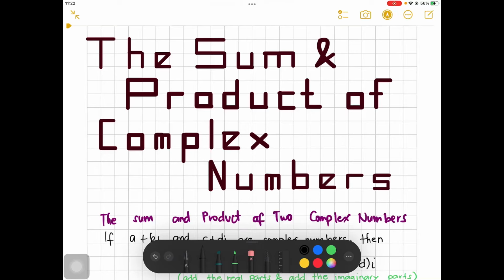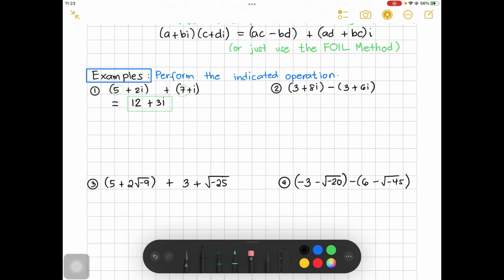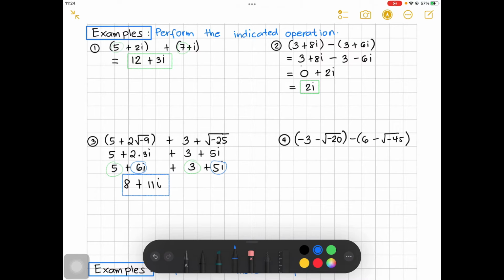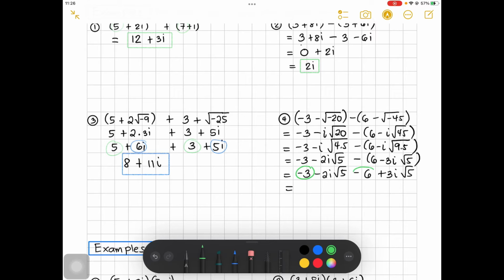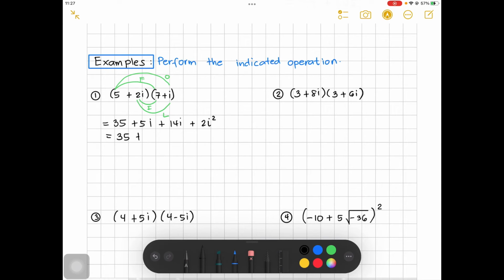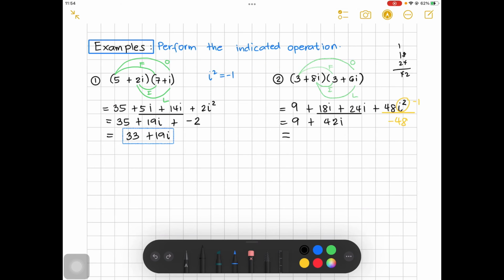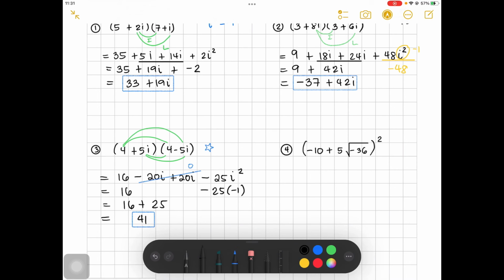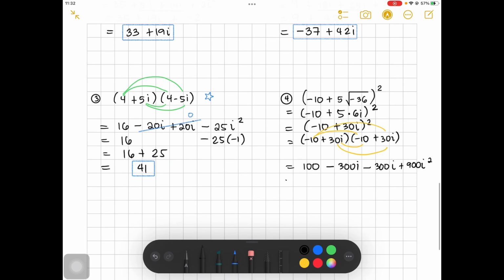The sum and Product of Complex Numbers